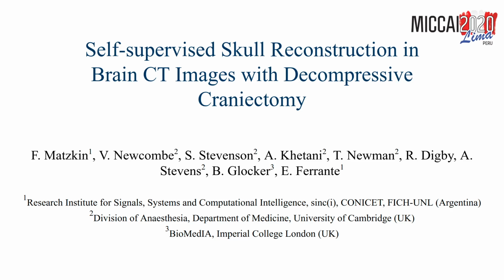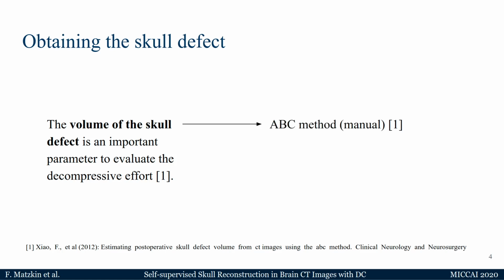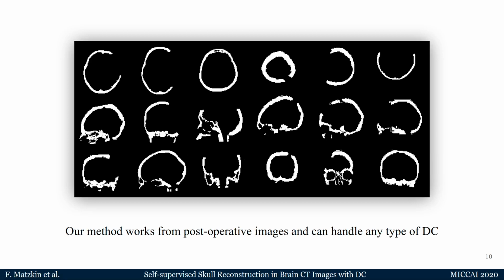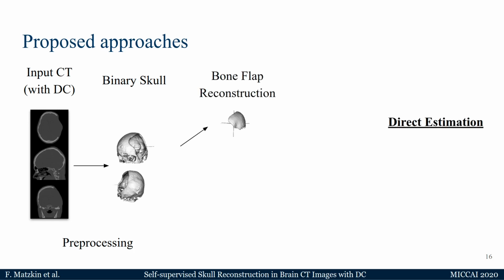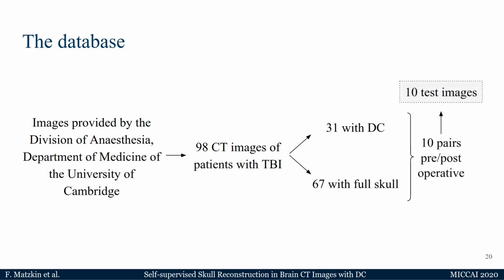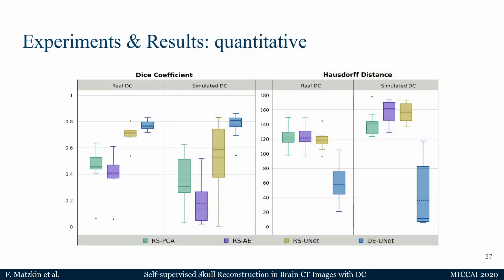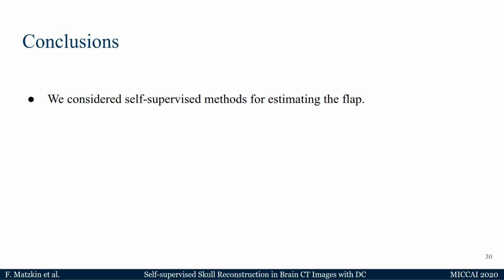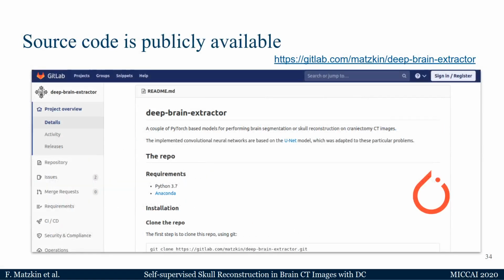MICCAI 2020 - Self-supervised Skull Reconstruction in Brain CT Images with Decompressive Craniectomy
Self-supervised Skull Reconstruction in Brain CT Images with Decompressive Craniectomy.

Authors:
    - Franco Matzkin
    - Virginia Newcombe
    - Susan Stevenson
    - Aneesh Khetani
    - Tom Newman
    - Richard Digby
    - Andrew Stevens
    - Ben Glocker
    - Enzo Ferrante

To be presented in MICCAI 2020.